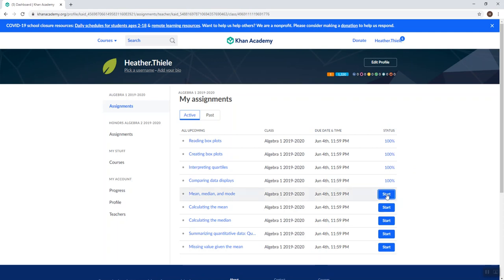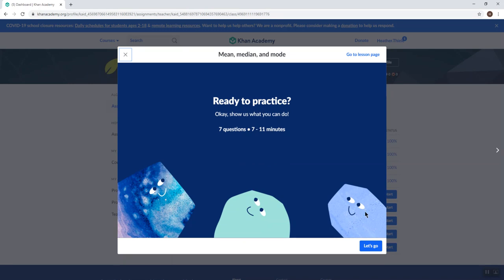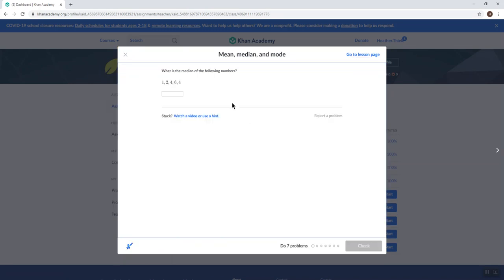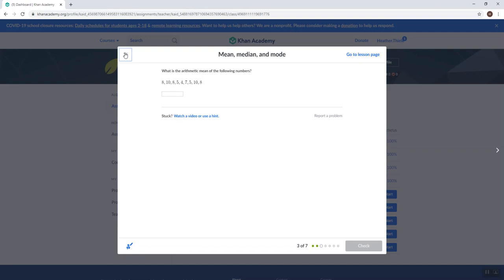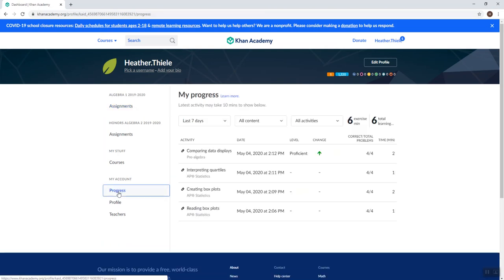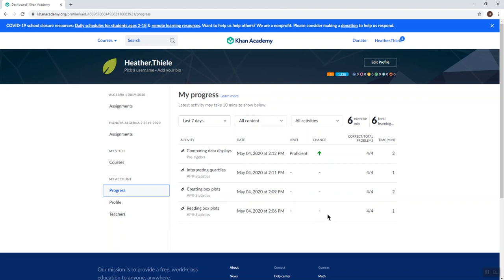How to Use Khan Academy